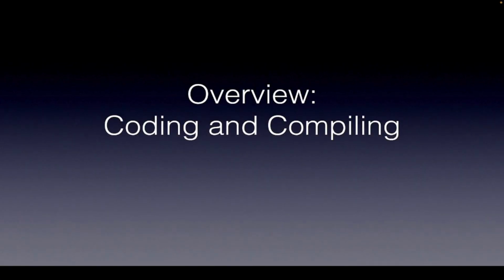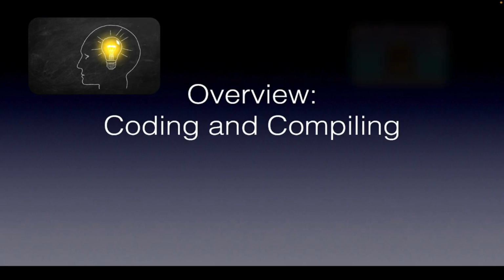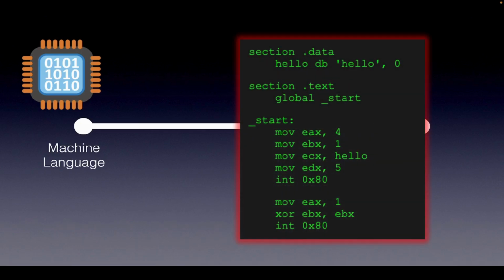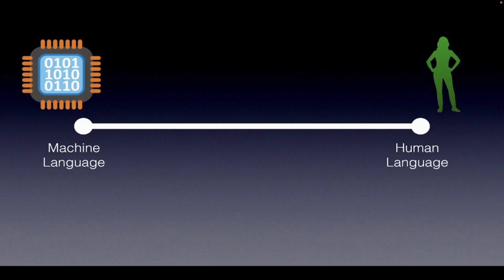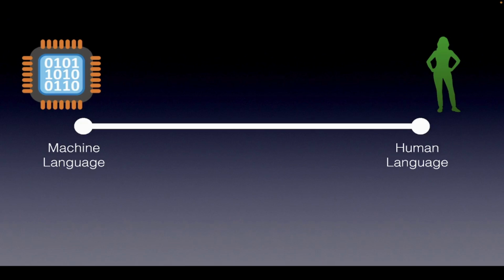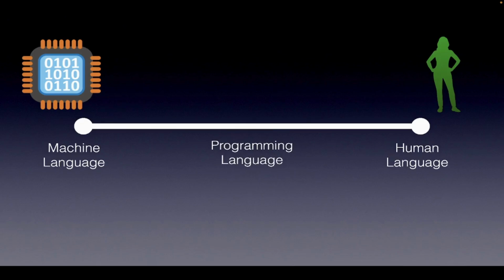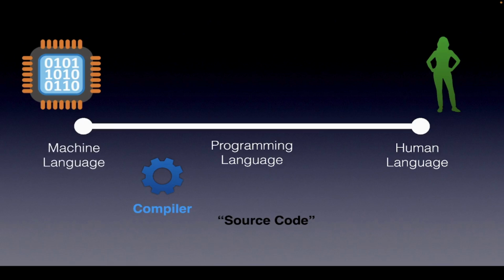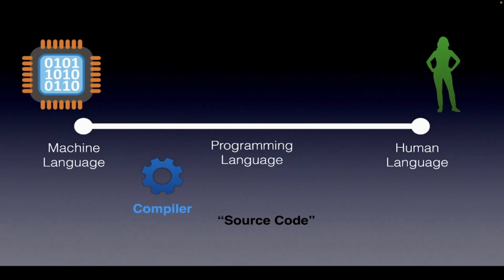Coding and Compiling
What the heck does "coding" mean, and how does it make the computer do what I want? Learn about why we need programming languages and how the computer makes them into something it can run.

0:00 Intro
1:15 Machine Language vs Human Language
2:50 Programming Languages
4:25 Source Code and Compilers
5:59 Outro